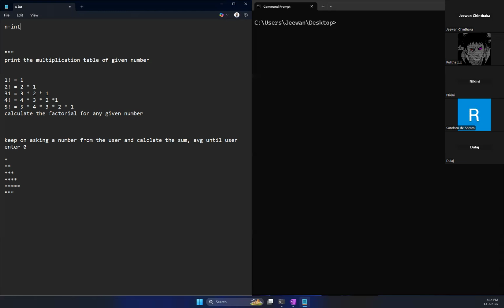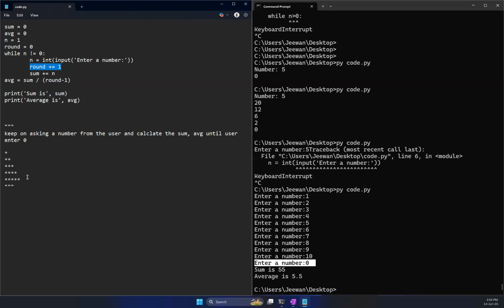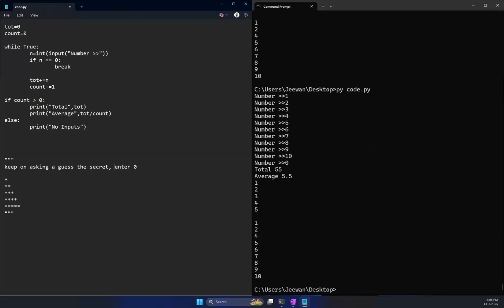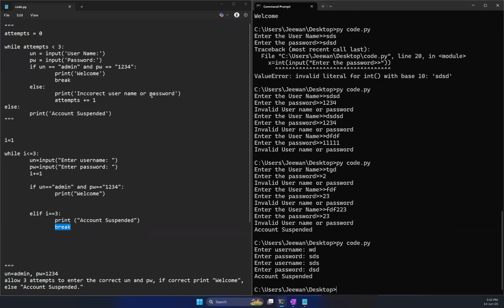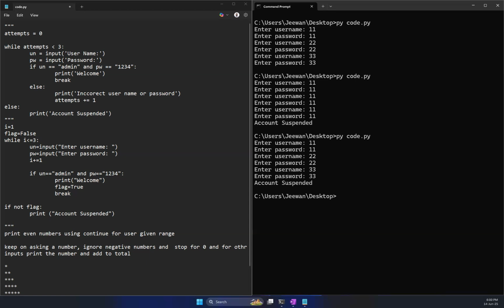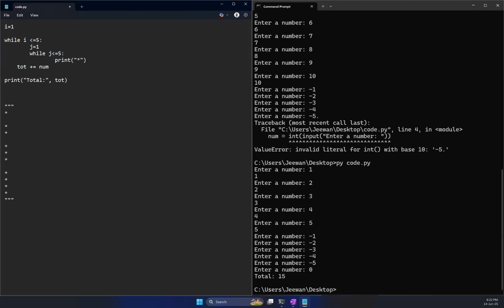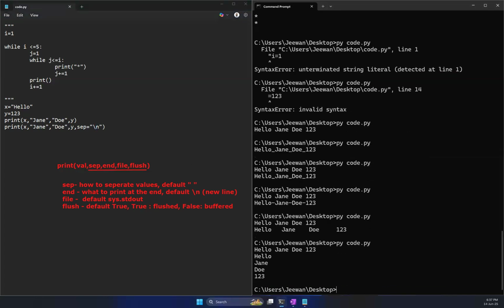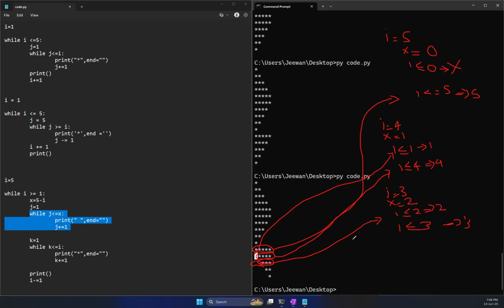Python3 While Loop contd